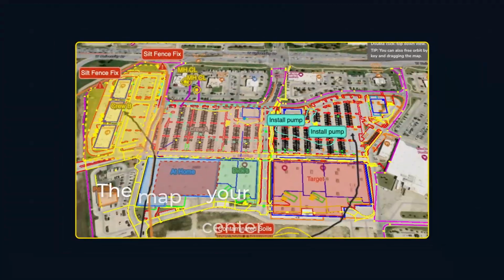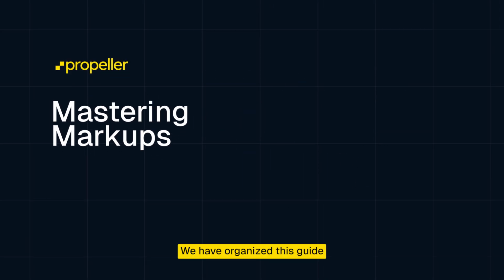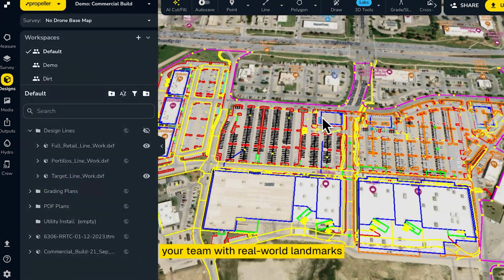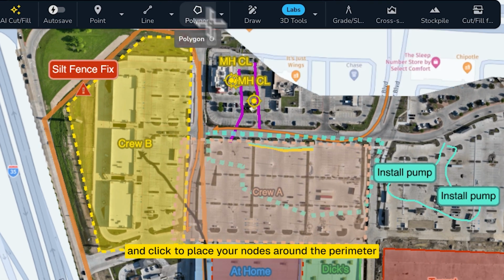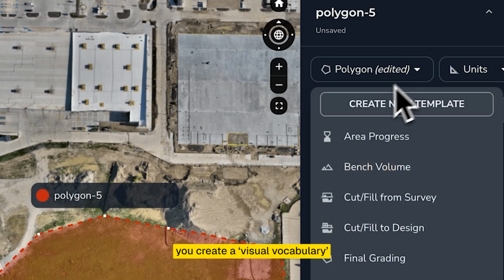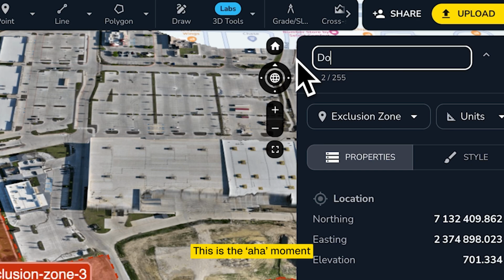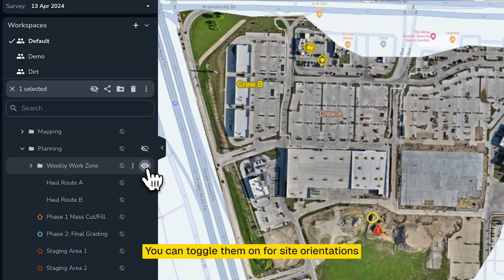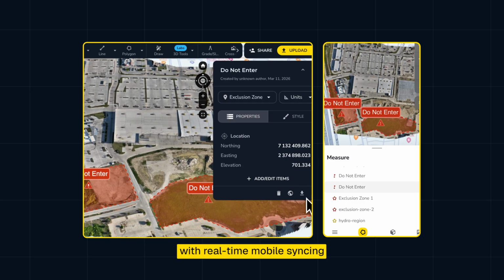Site analysis and measurement tools: Mastering Markups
In earthworks, the map is your command center. It is where decisions are made and progress is tracked. But to truly move the needle on operator efficiency, you need your map to be more than just a picture—it needs to be a live, digital whiteboard.

Learn how to use Propeller’s Markup tools to bridge the gap between the office and the field.

00:00 Introduction
01:00 The foundation
01:40 Precision Markups & hazards
02:15 Visual consistency
02:49 Real-time mobile sync
03:23 Handoff & review